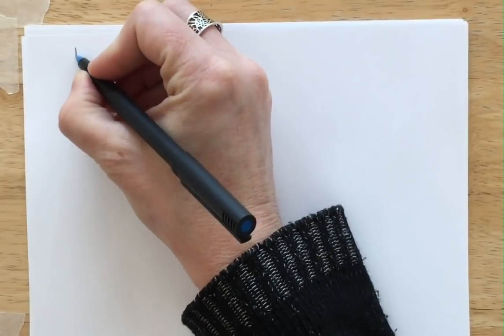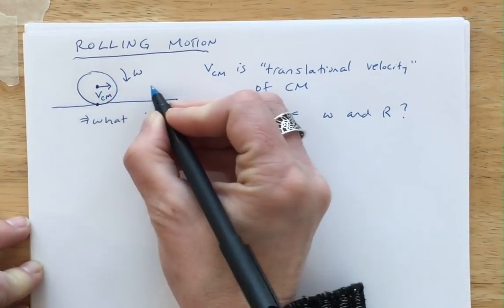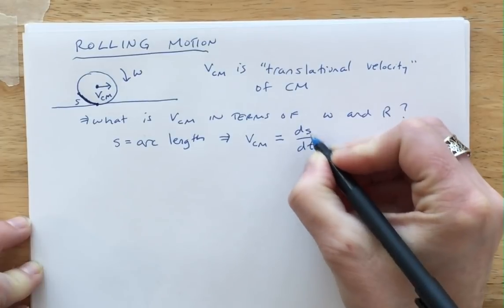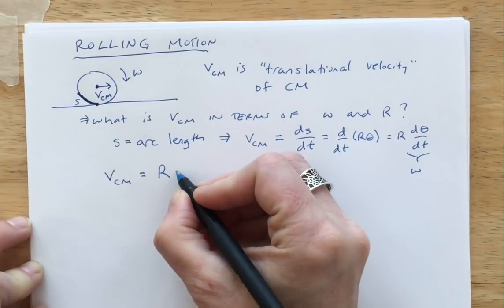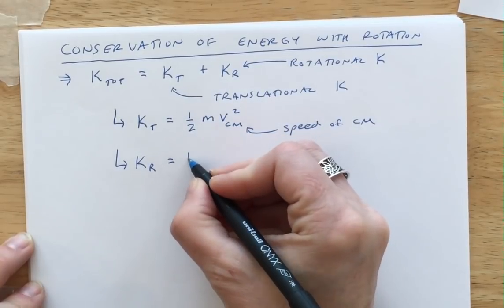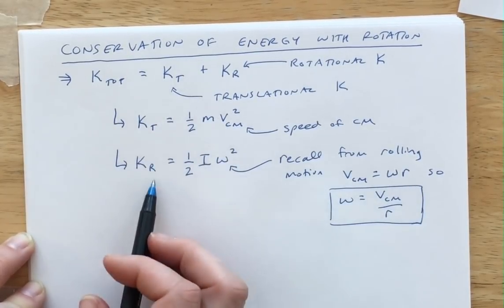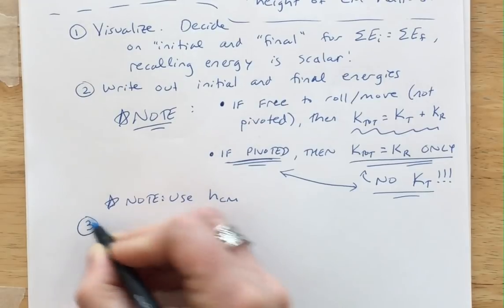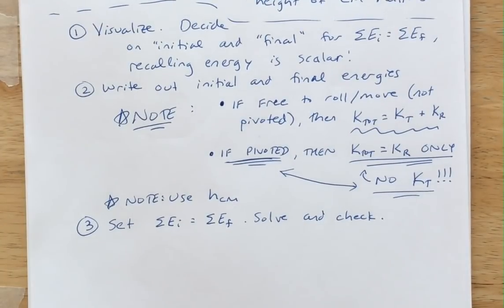Rolling Motion and Conservation of Energy with Rotation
Rolling Motion and Conservation of Energy with Rotation - Video for Calculus Based Introductory Physics